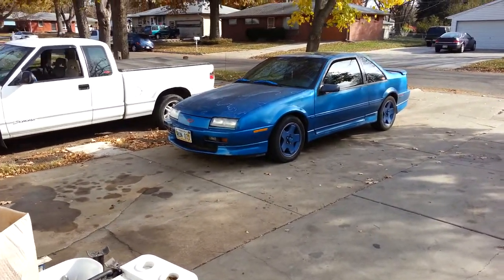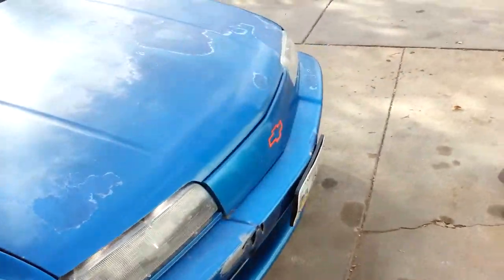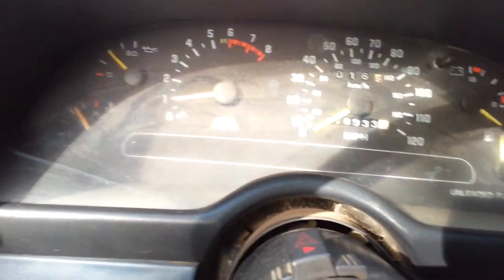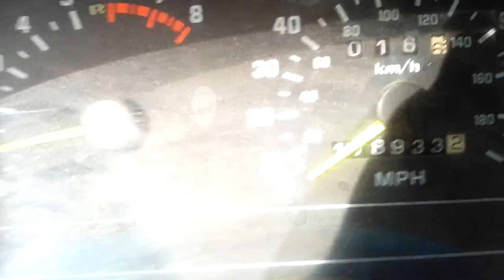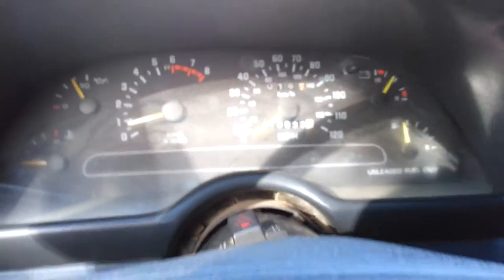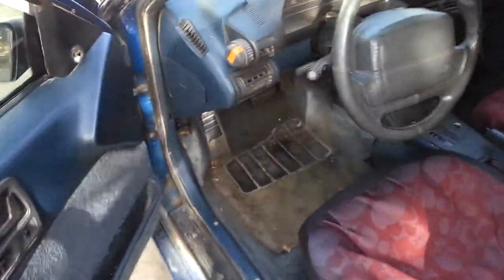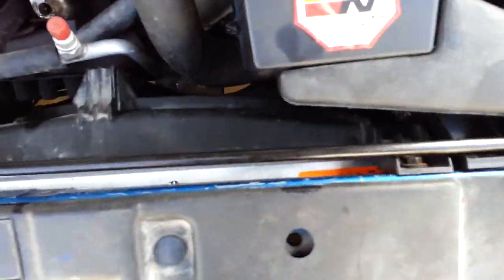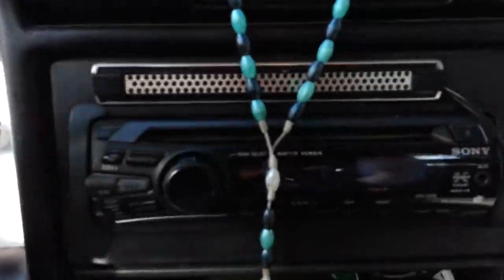The Beretta lives!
1993 Chevrolet Beretta GTZ 3.1L V6. Just a quick walk around and a couple revs. Enjoy!